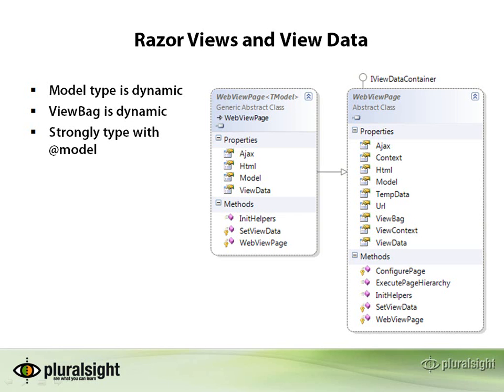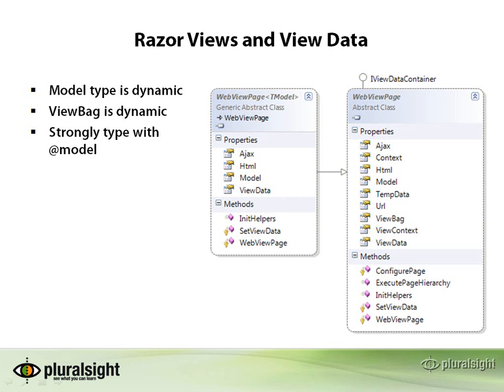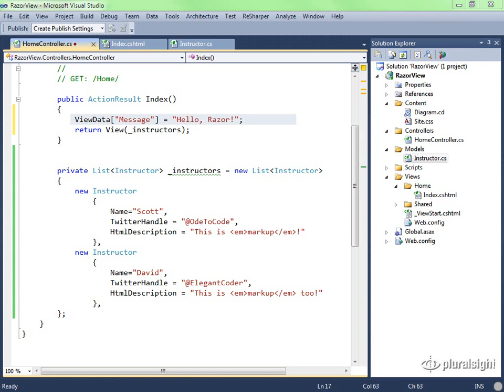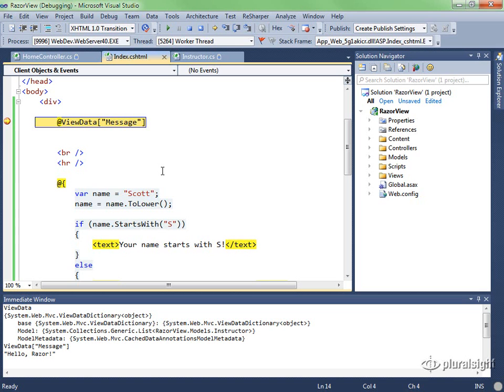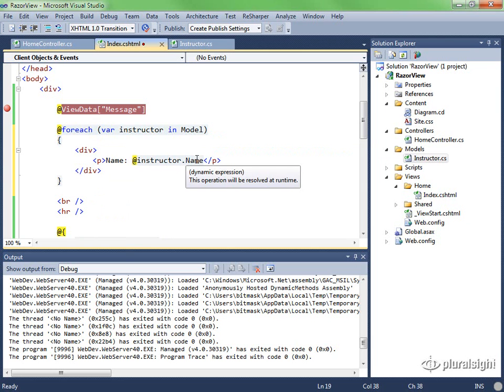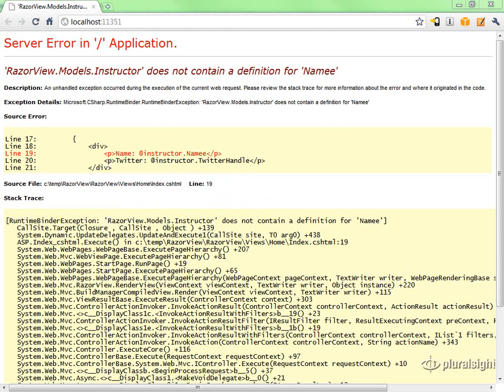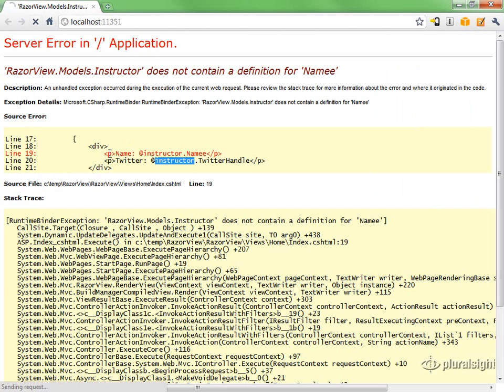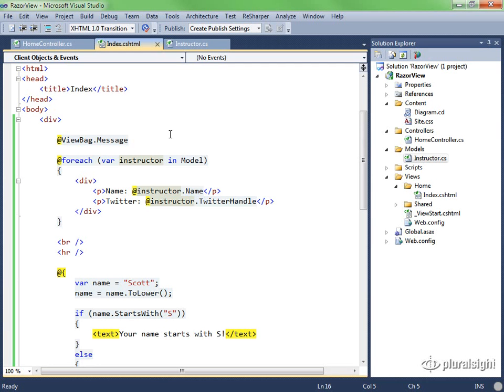5 Models and ViewData